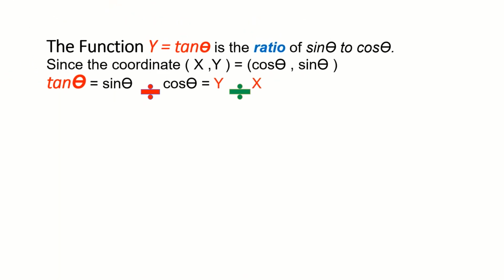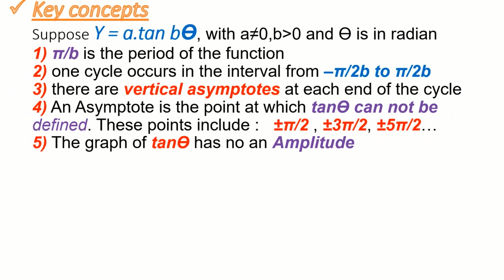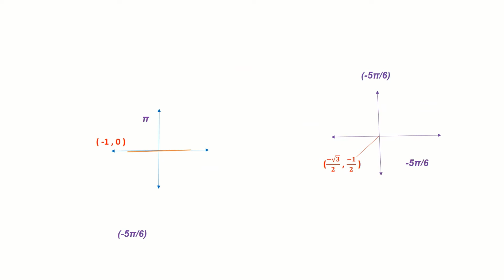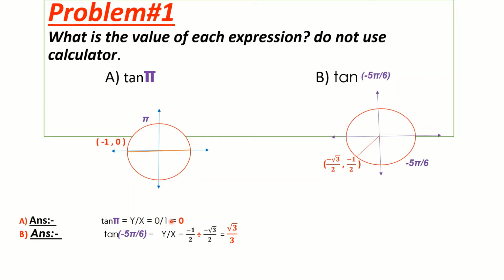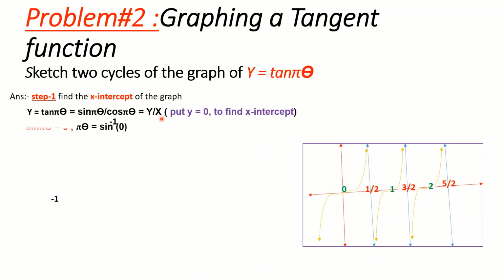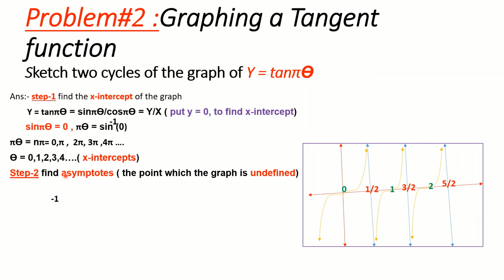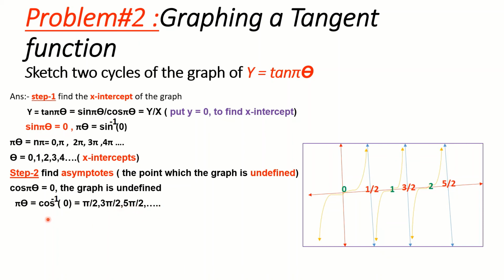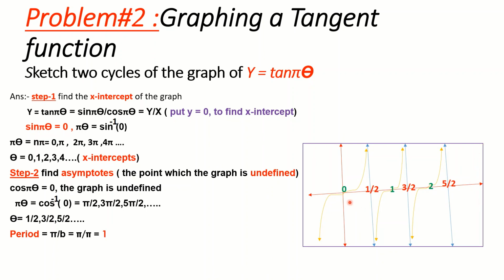WP#15 Algebra Grade 10 Ch#13 L#6